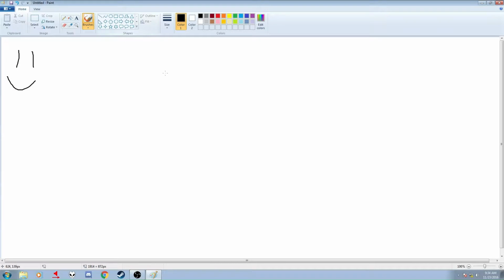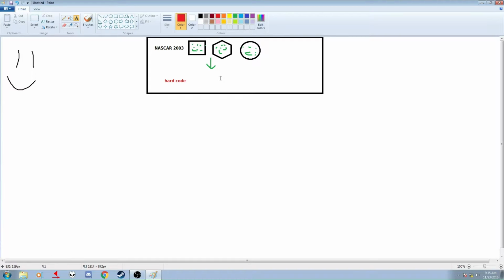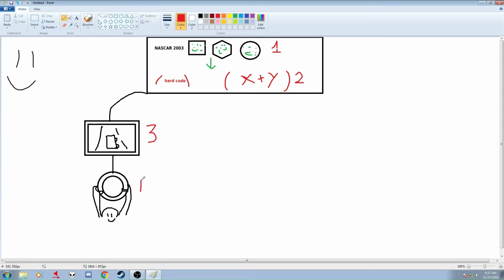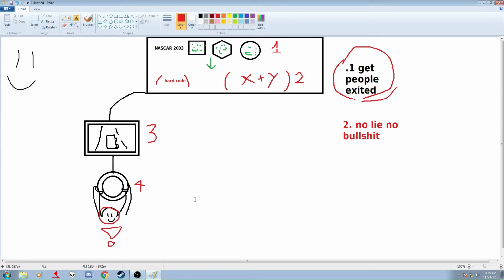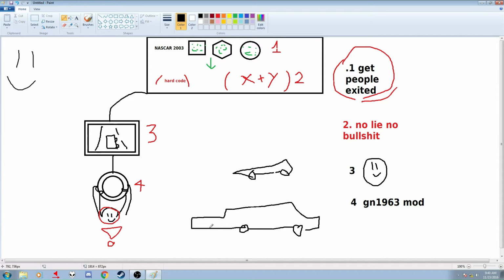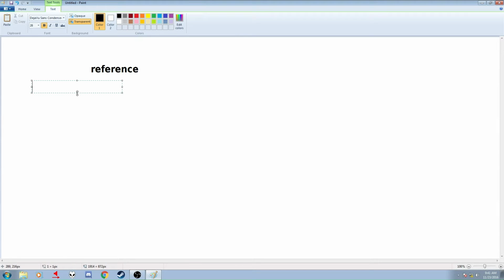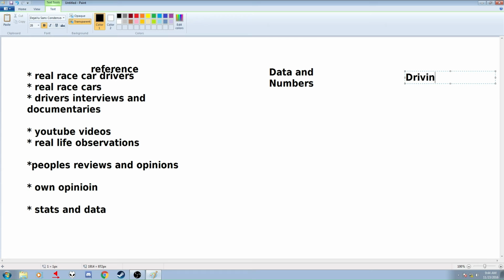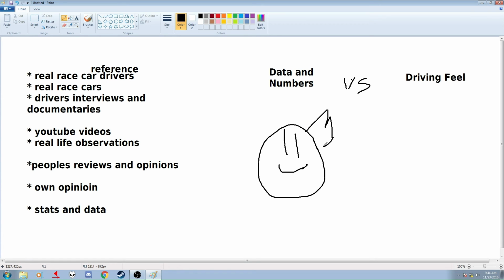NR2003 Physics Editor - 010 First Thoughts